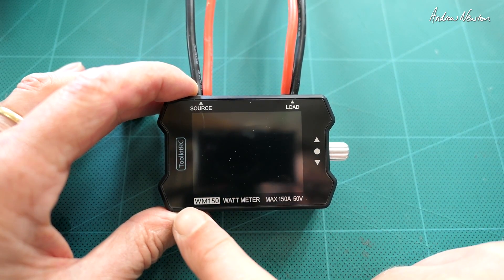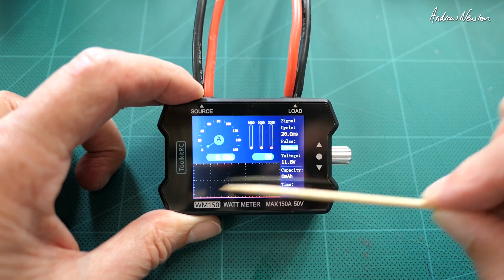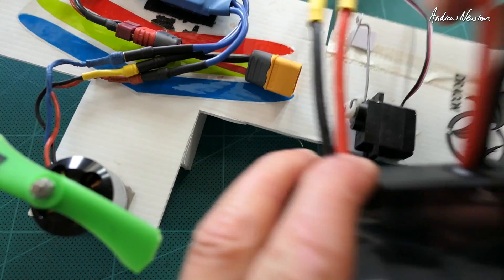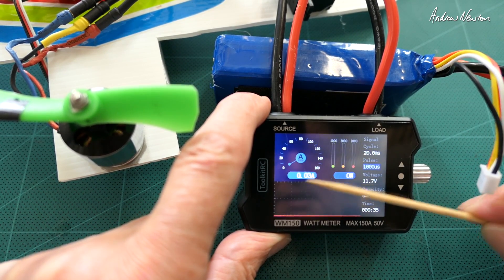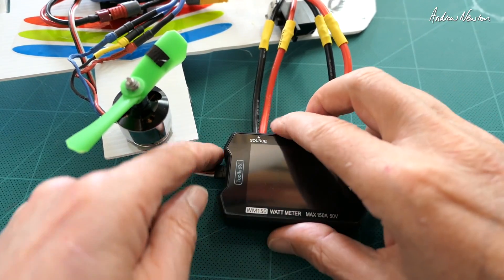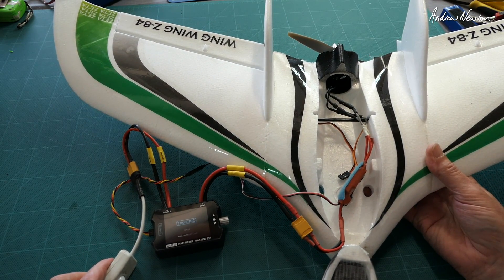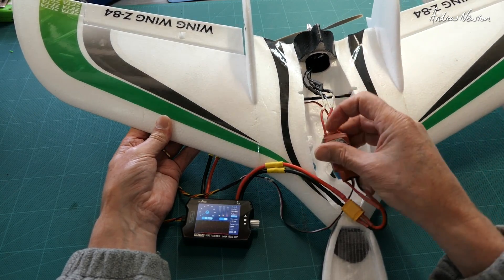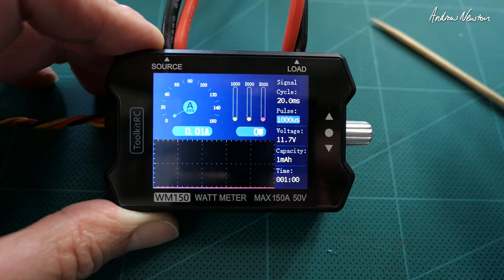ToolkitRC WM150 Watt Meter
ToolkitRC WM150 Watt Meter demonstration.
Firmware updates are available - 16th Nov 2019

🔎 More information 🔍